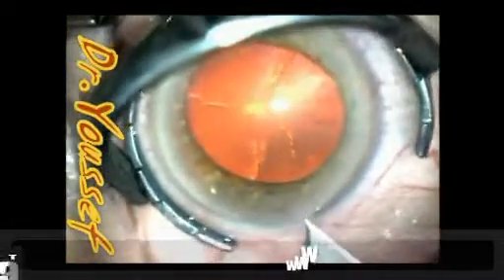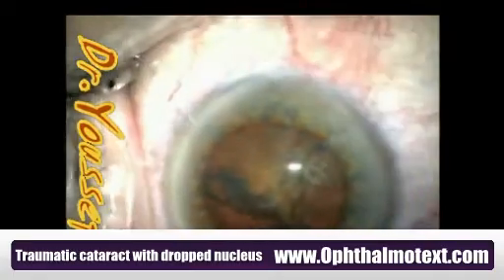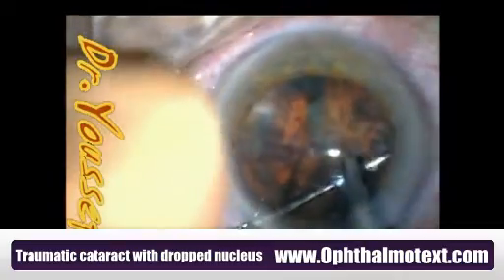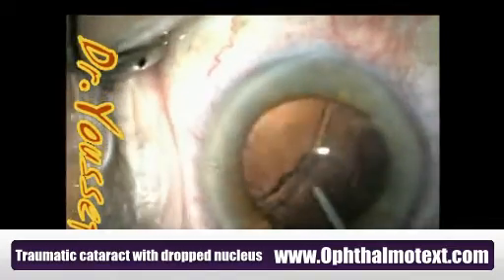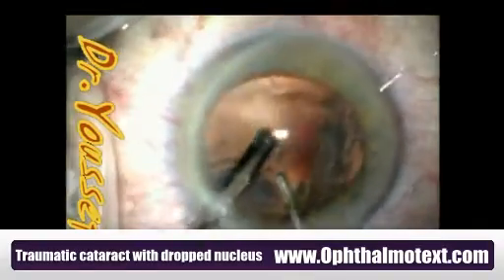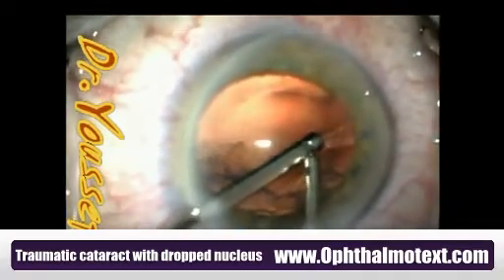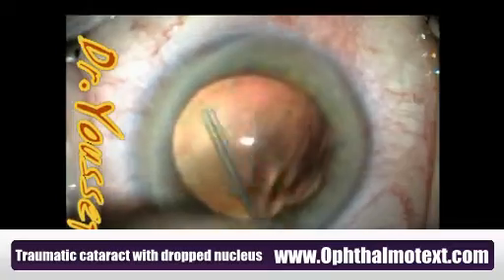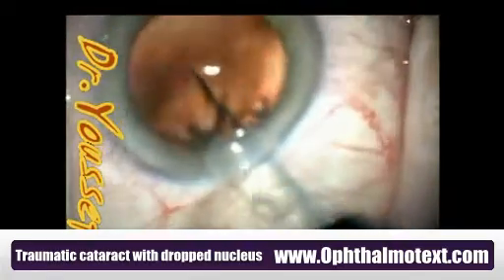Traumatic cataract with dropped nucleus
follow us on:
Facebook.com/ophthalmotext
Twitter.com/ophthalmotextYoutube.ccom/ophthalmotext
Youtube.com/ophthalmotext